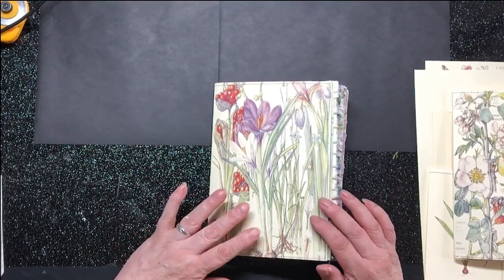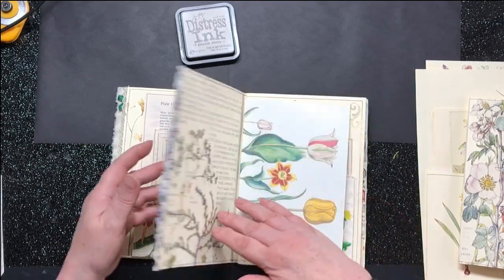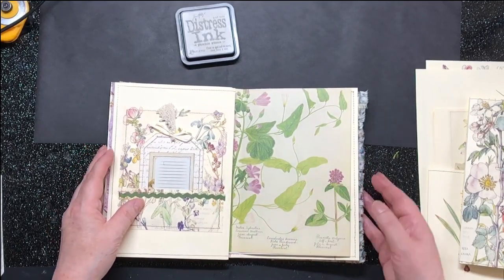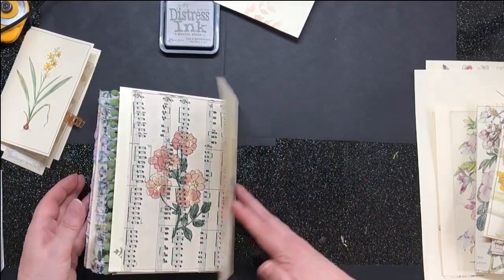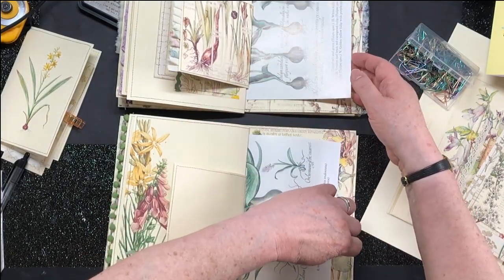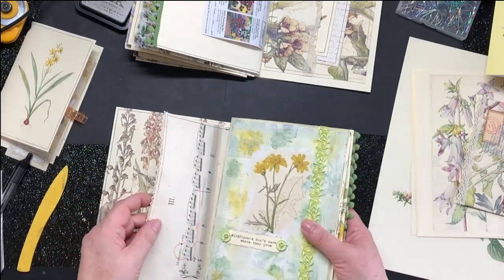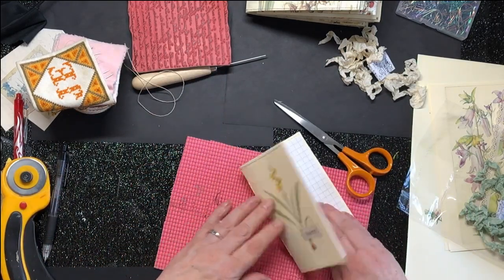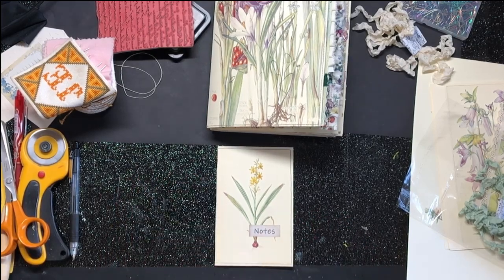5. Let's make a Wild Flowers Journal @Miss Paintalot ​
Creating a wildflower journal using die-cuts, fussy cuttings, hand colouring, etc.
The digital images used are from Taylor made Journals on Etsy